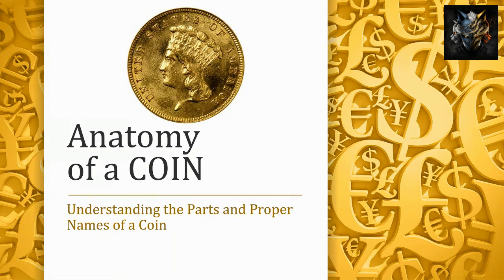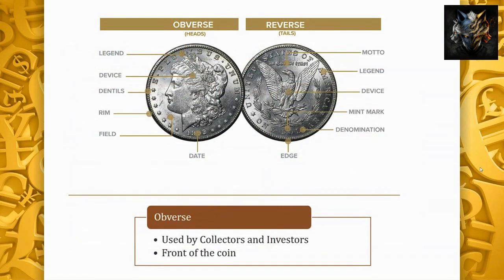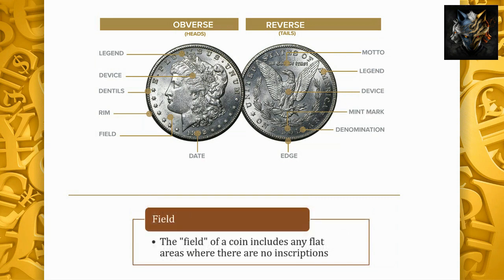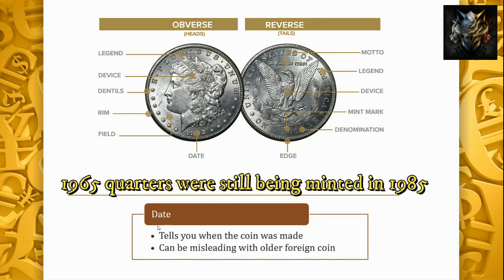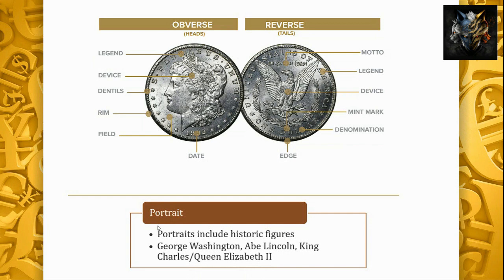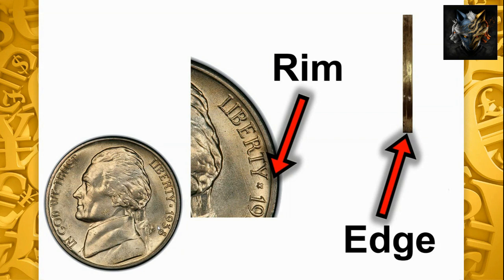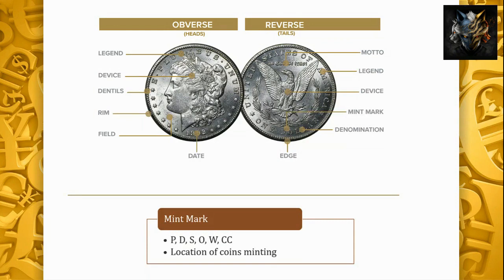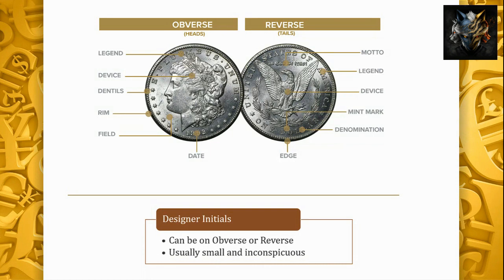PARTS OF A COIN - ALL YOU NEED TO KNOW.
It can be maddening to listen to people talk about coins and numismatic items. Especially when you are not familiar with the terms being used, This video is a short overview of the primary parts of the coin, the field, relief, motto and profile.